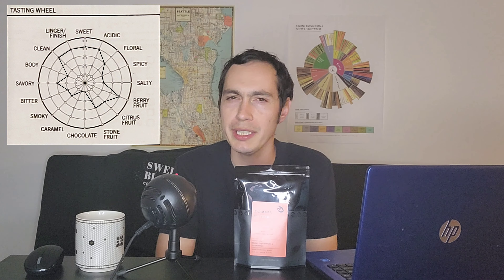Tim Wendelboe Coffee Review (Oslo, Norway)- Natural Ethiopia Tatmara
A review of Tim Wendelboe's Tatmara natural processed Ethiopia.